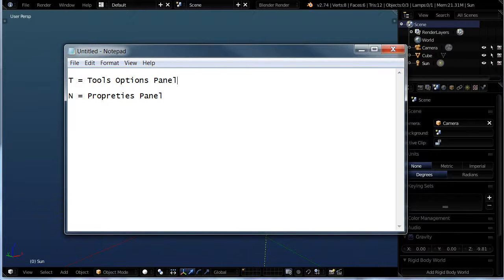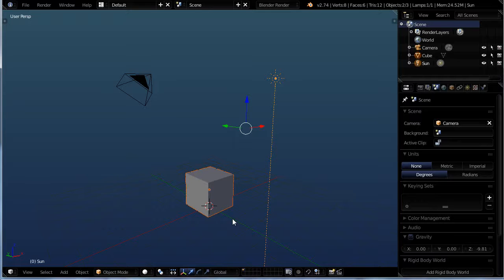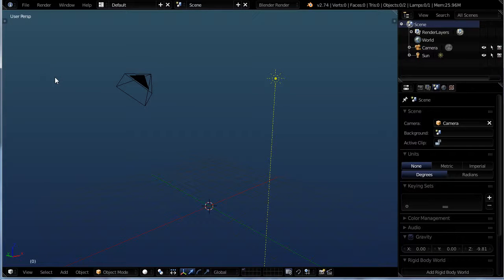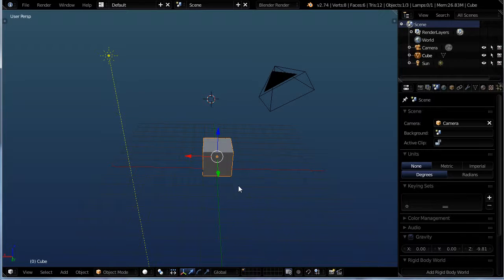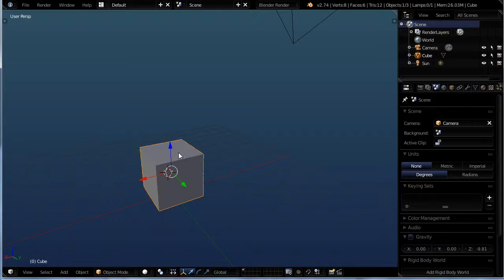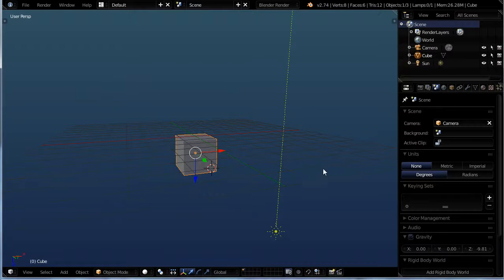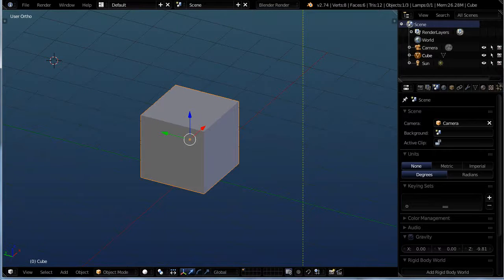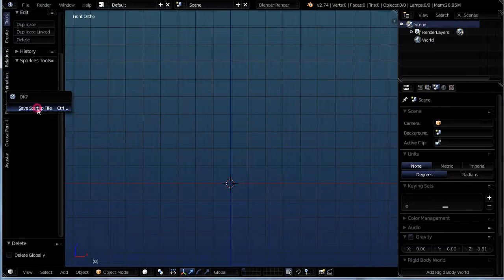Blender for Beginners Start up file Scene manipulation part 2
ditko.azurewebsites.net
In world groups are
Blender for beginners and The Ditko University

this is a video on how to manipulate through the 3d viewport and setting up your starter scene
This series is dedicated to those who have never opened blender before, or for those who opened and closed it, thinking it was to difficult to learn.
Let meshow you how to talk to blender and get it to do what you want it to.